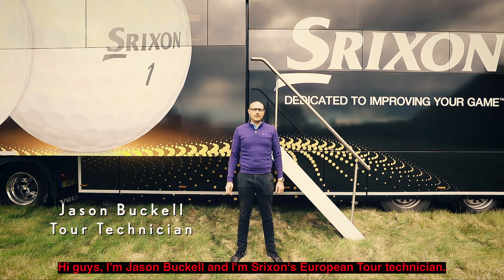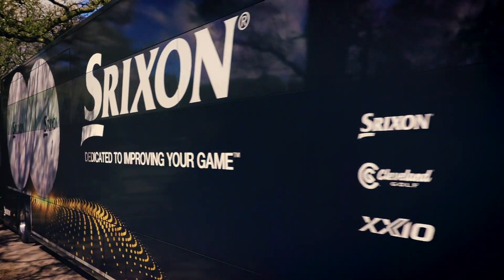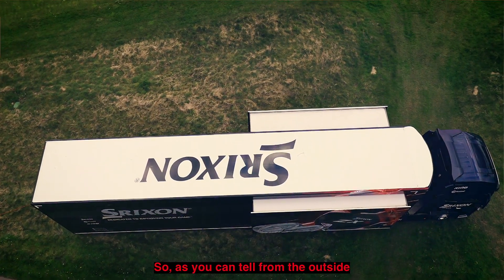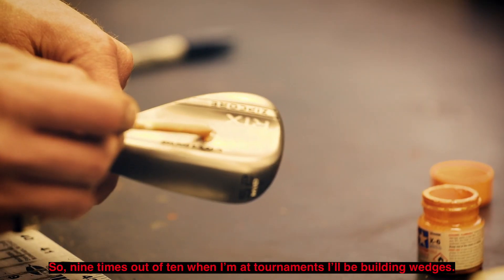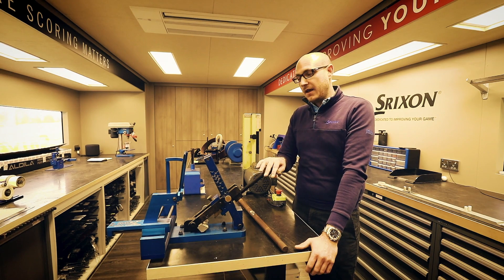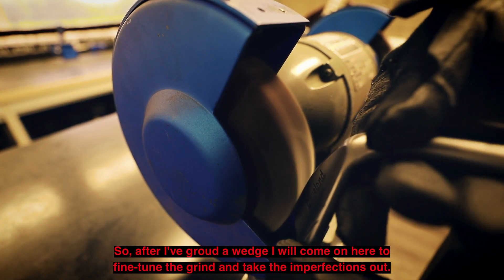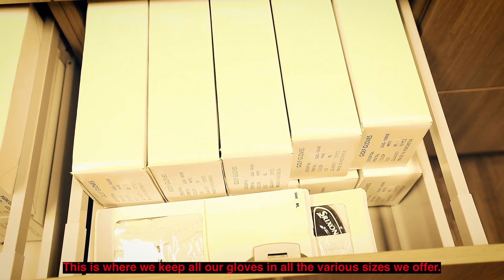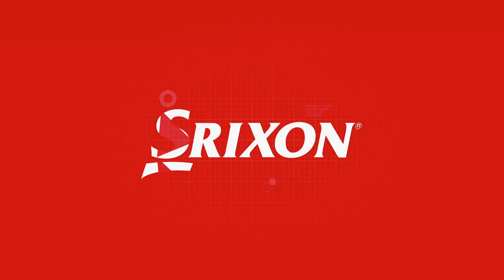Tour Truck May 2021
Our updated Tour Truck for 2021!